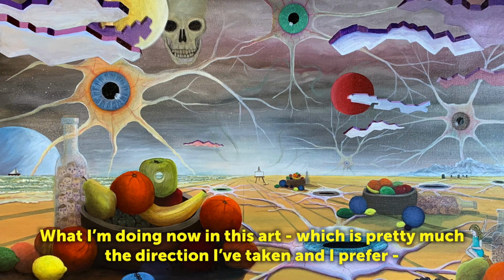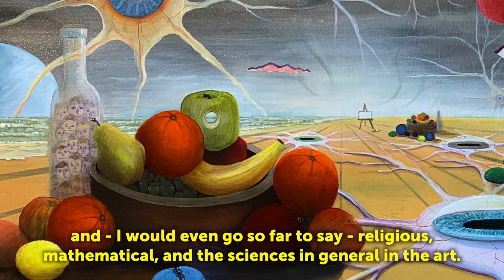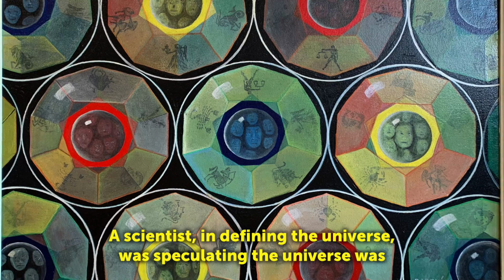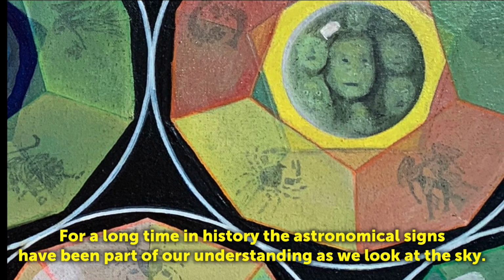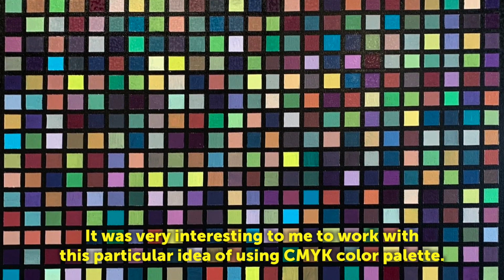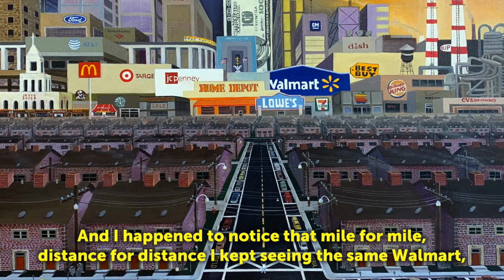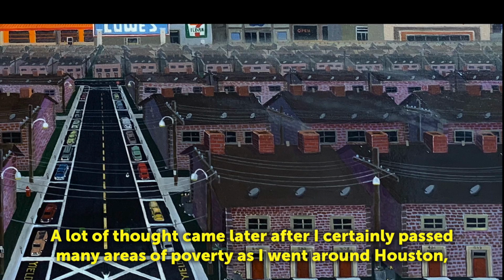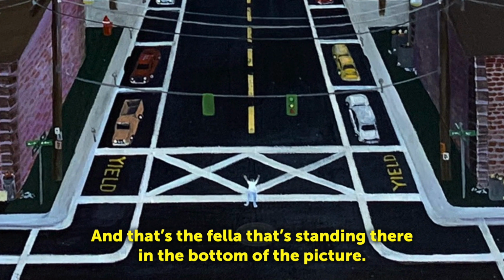A Conversation with Janice Bartke Thompson, 2020 Merit Artist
Janice Bartke Thompson talks about her work in the Rockport Center for the Arts exhibition - "Standing Out 2020" on view in person form August 8 - September 9